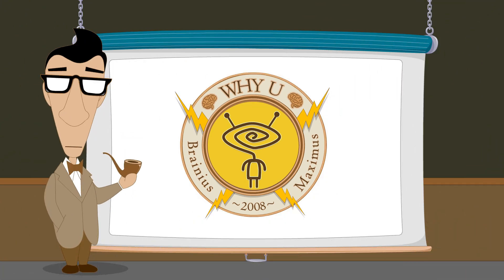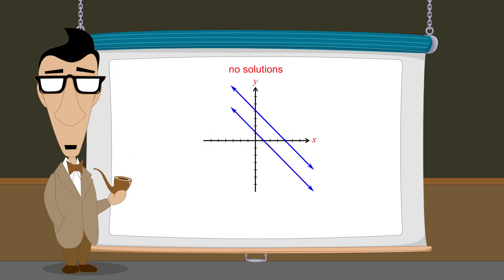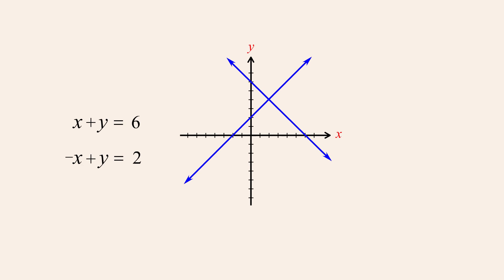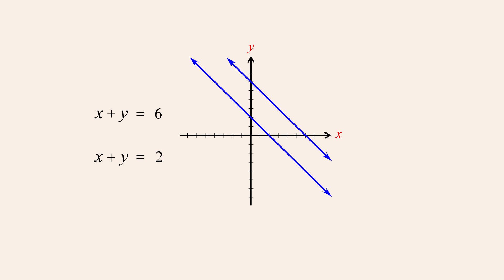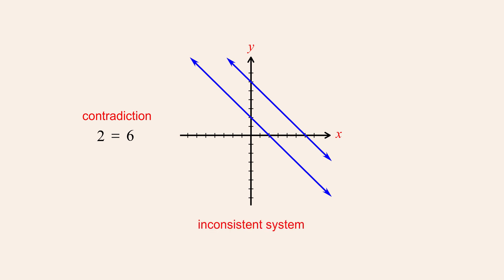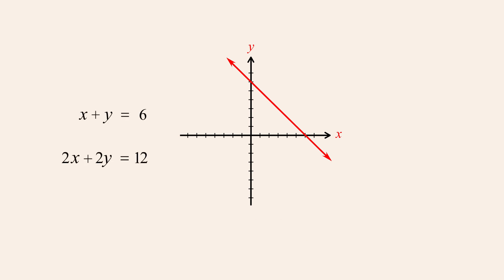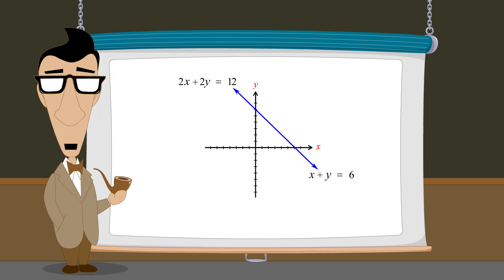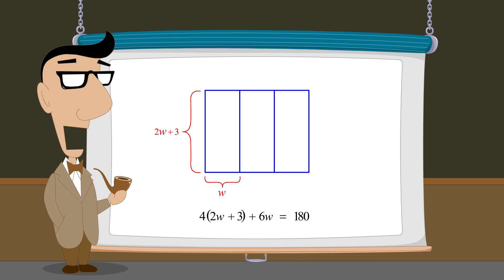Algebra 40 - Solving Inconsistent or Dependent Systems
When solving a system of linear equations in x and y with a single solution, we get a unique pair of values for x and y. But what happens when we try to solve a system with no solutions or an infinite number of solutions?